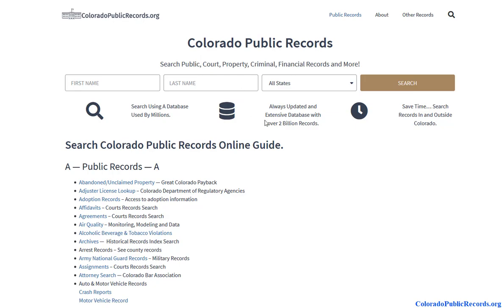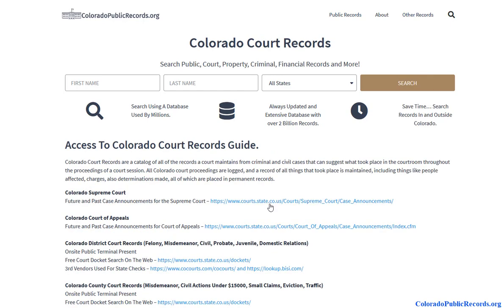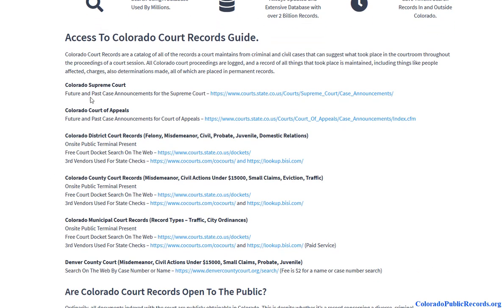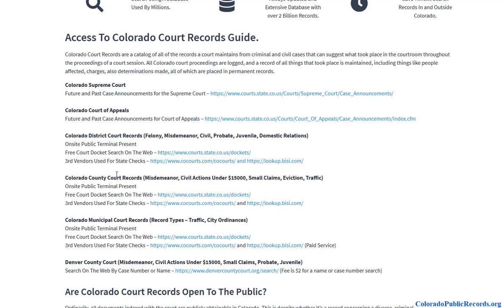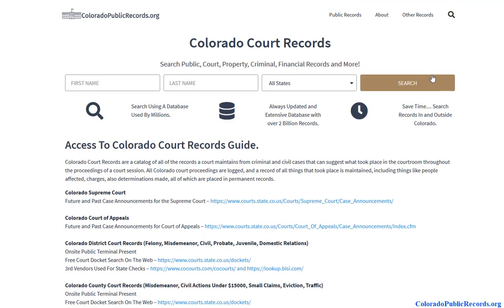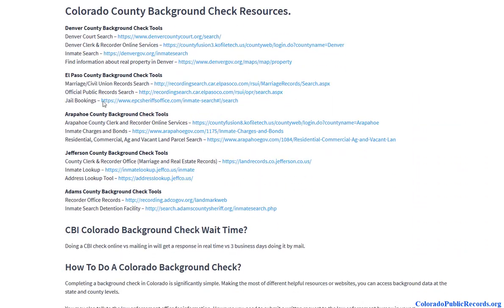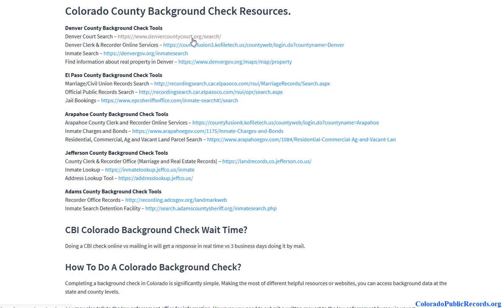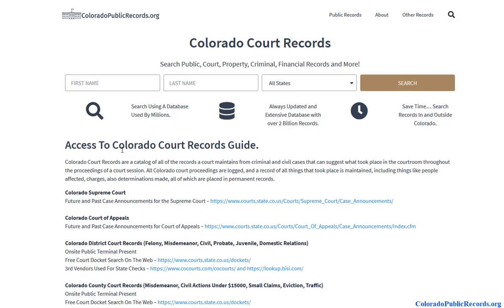Colorado Court Records (Public Search By Name / Case)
Colorado Court Records are a catalog of all of the records a court maintains from criminal and civil cases that can suggest what took place in the courtroom throughout the proceedings of a court session.
Counties.
Denver County
El Paso County
Arapahoe County
Jefferson County
Adams County
Larimer County
Douglas County
Boulder County
Weld County
Pueblo County
Mesa County
Cities.
Denver
Colorado Springs
Aurora
Fort Collins
Lakewood
Thornton
Arvada
Westminster
Pueblo
Centennial
Boulder
Greeley
Highlands Ranch